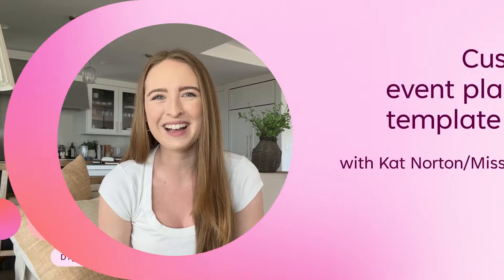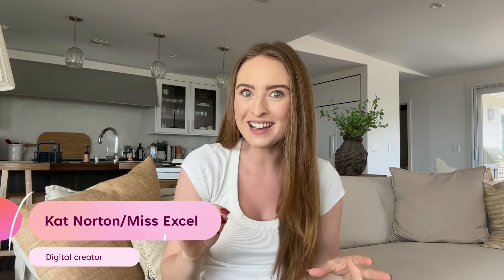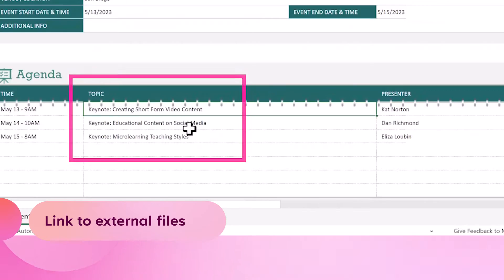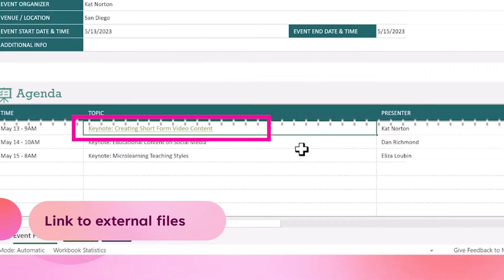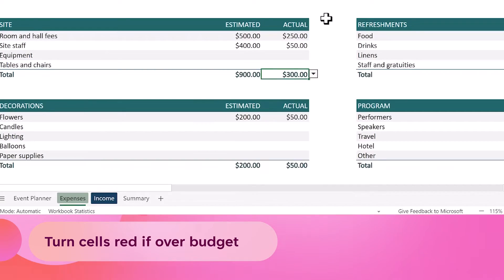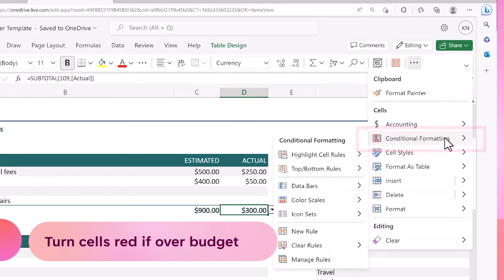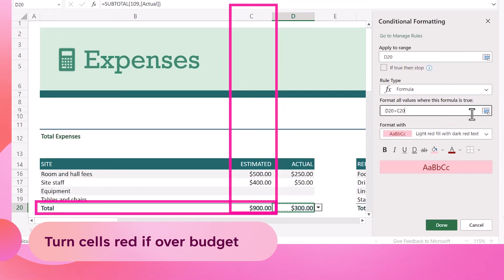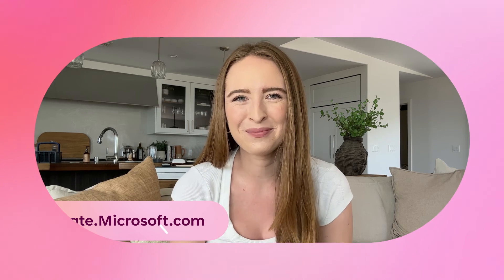Microsoft Create: Customizing an event planning template in Excel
Learn how you can customize an event planning template that will help you keep all of your event information in one place.

Explore more tips on how to use Microsoft Create tools for your next event